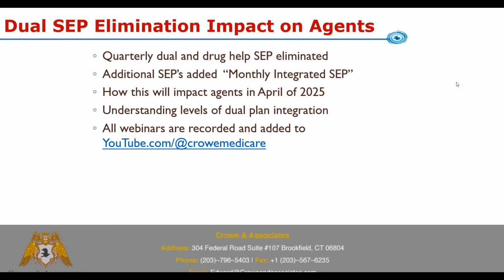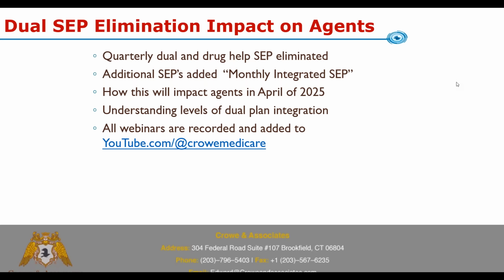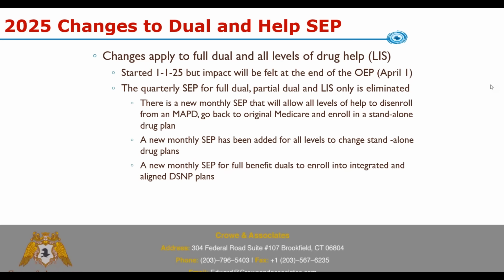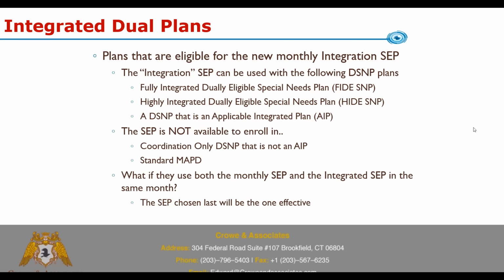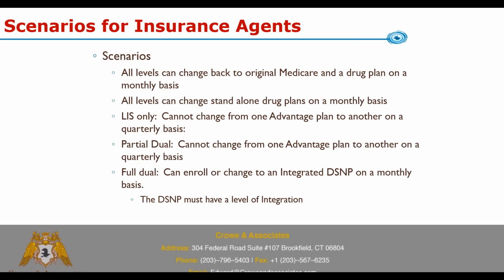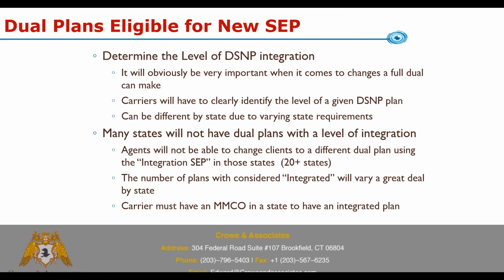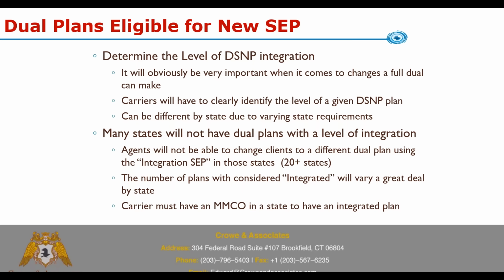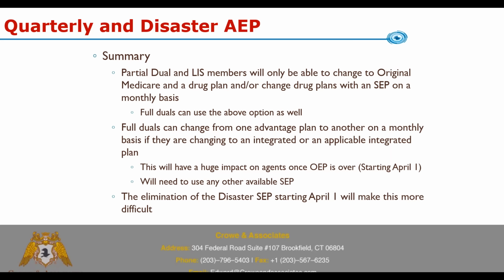Quarterly SEP for Dual and Drug Help Eliminated in 2025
Webinars covering all aspects of Medicare sales and marketing.  Videos focus on strategies and knowledge for independent agents and agencies.  In addition to agent sales and Medicare rules we also cover how to create and/or grow a Medicare agency, recruit agents, earn higher comp levels (GA,MGA, SGA, FMO) and avoid the common mistakes agency owners make
Some videos provide details on the programs Crowe and Associates offers to Medicare producers and agencies.  Programs such as our Medicare lead, advertising and marketing reimbursement, Turning 65 seminar program, free insurance sites for medicare agents, free access to Connecture and Sunfire and a number of other value added benefits for agents